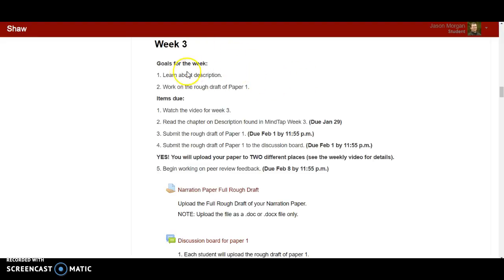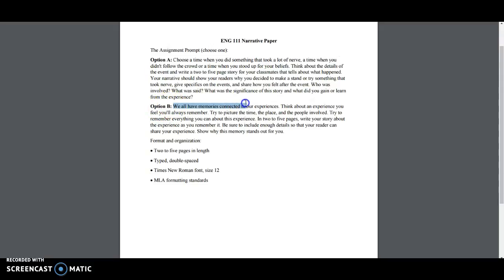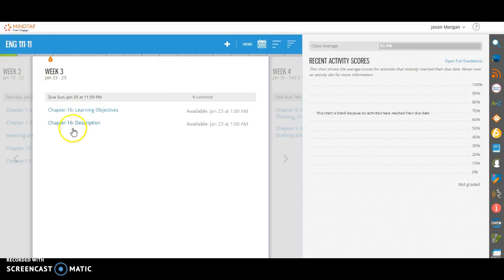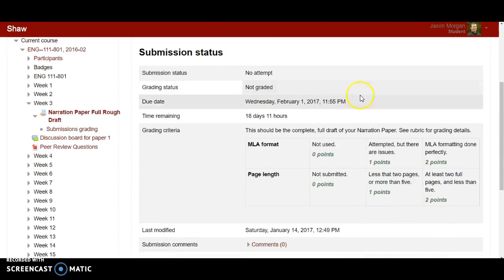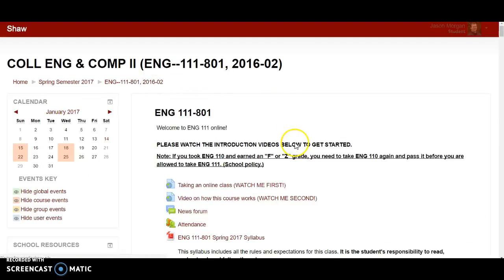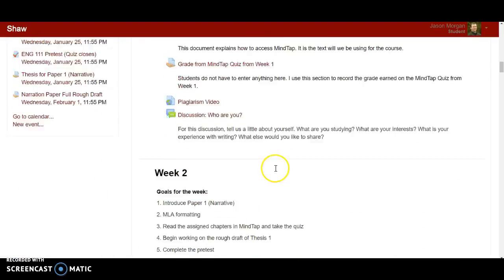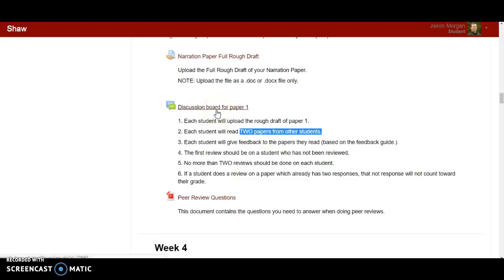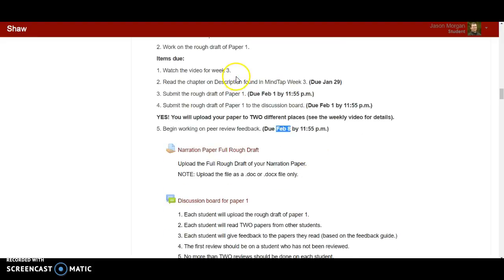ENG 111 801 Week 3 Shaw Sp17